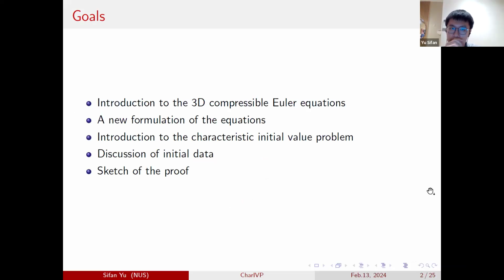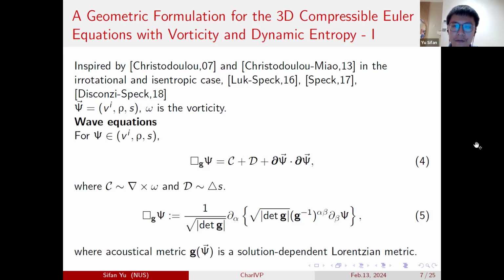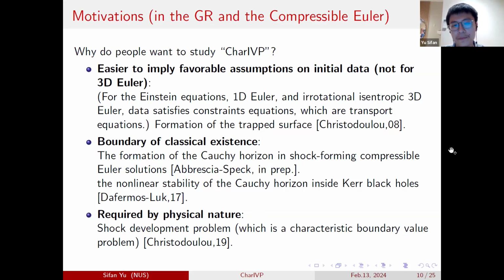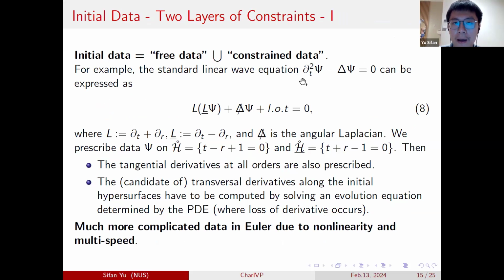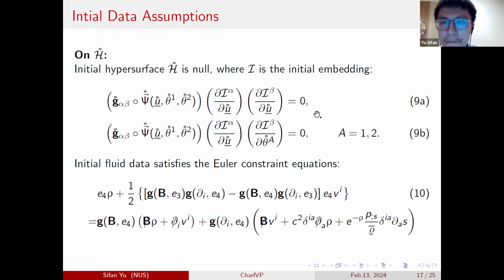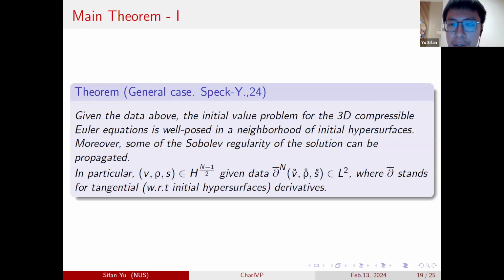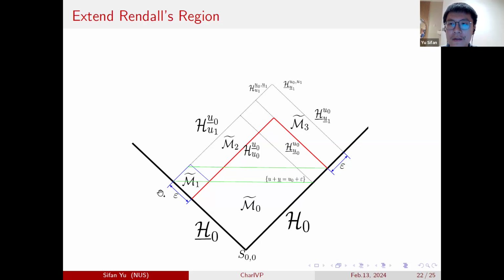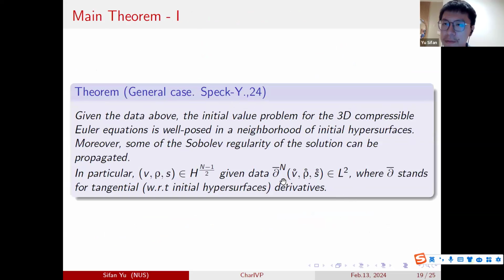Sifan Yu | Characteristic Initial Value Problem for the 3D Compressible Euler Equations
Speaker: Sifan Yu, NUS

Title: Characteristic Initial Value Problem for the 3D Compressible Euler Equations

Abstract: We present the first result for the characteristic initial value problem of the compressible Euler equations in three space dimensions without any symmetry assumption. We allow presence of vorticity and consider any equation of state. Compared to the standard Cauchy problem, where initial data can be freely prescribed on a constant-time hypersurface, we formulate the problem by distinguishing between the “free-component” and the “constrained-component” of the initial data. The latter is to be solved by the “free-component” utilizing the properties of the compressible Euler equations on the initial null hypersurfaces. Then, we establish a priori estimates, followed by a local well-posedness and a continuation criterion argument. Moreover, we prove a regularity theory in Sobolev norms. Our analysis critically relies on the vectorfield method due to the nature of the problem. This is a joint work with Jared Speck.